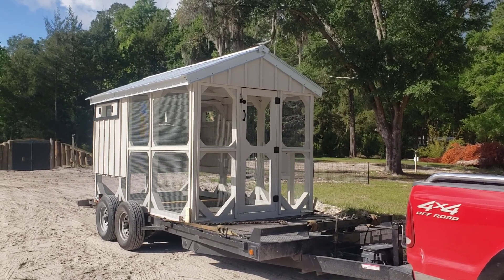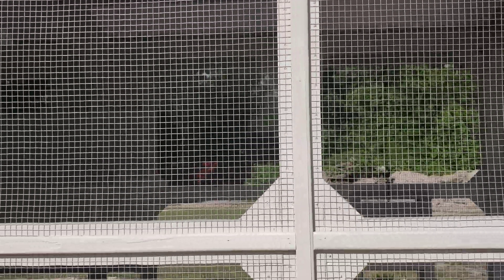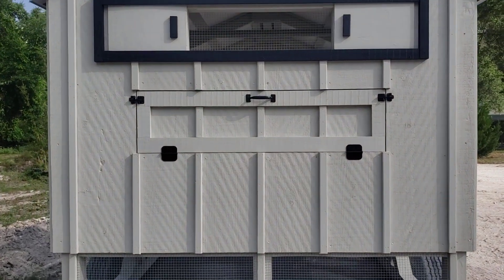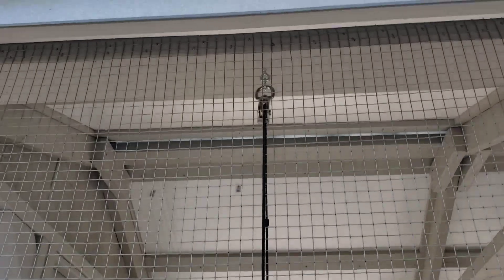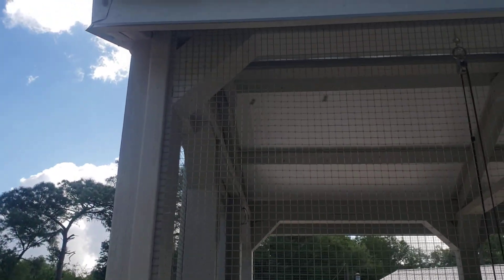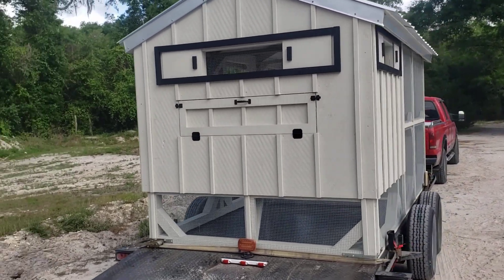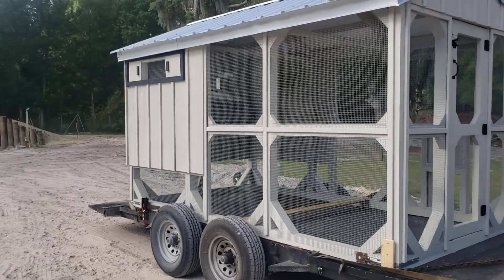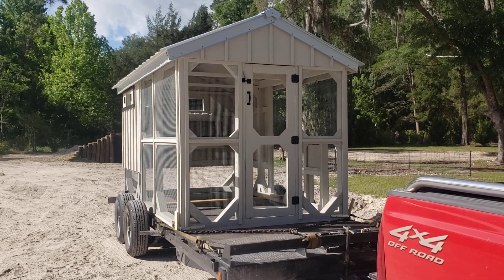FLORIDA CHICKEN COOPS /12FT LONG COOP